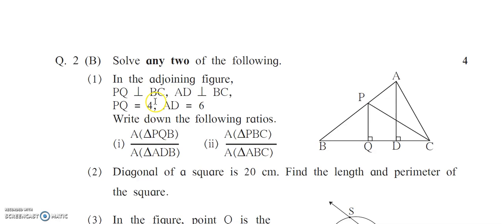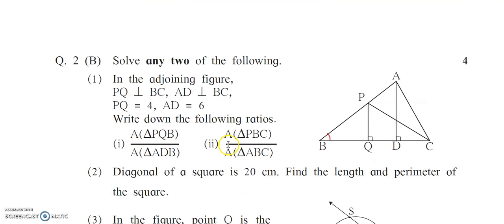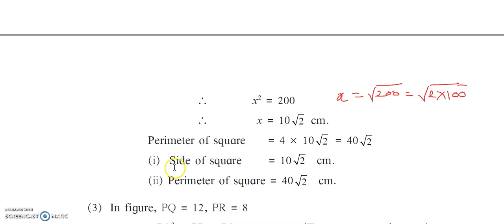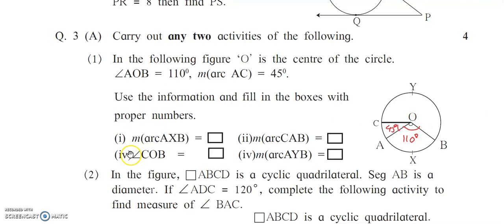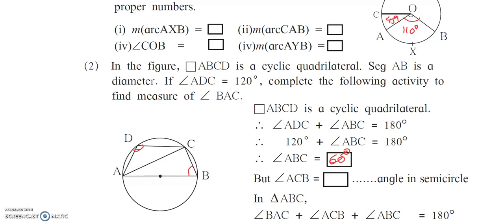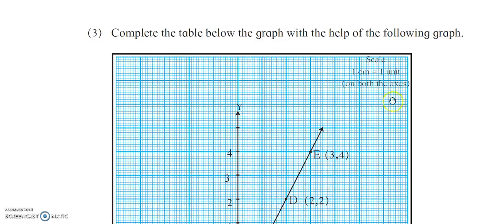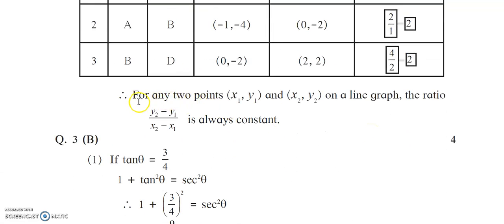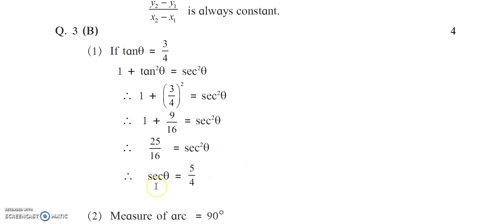SSC,MATHS 2,Question Paper 2 B